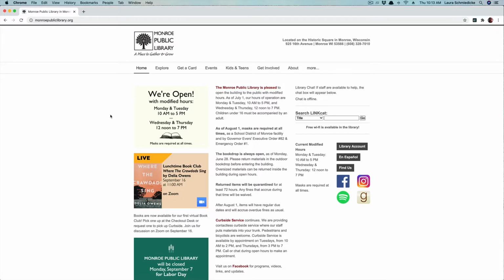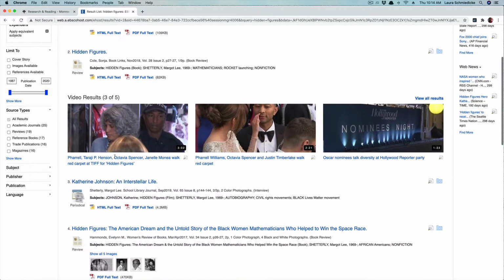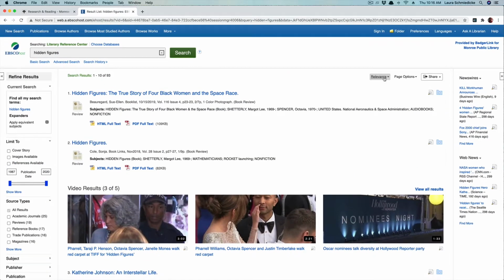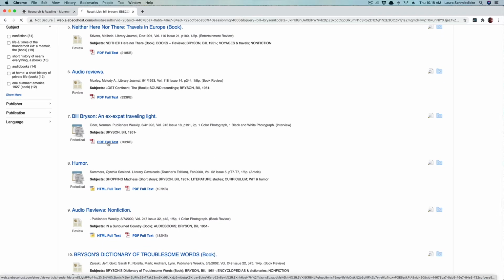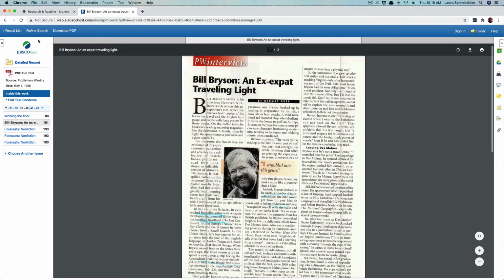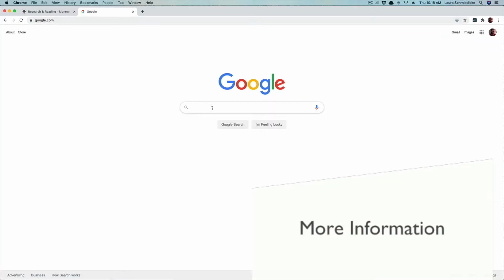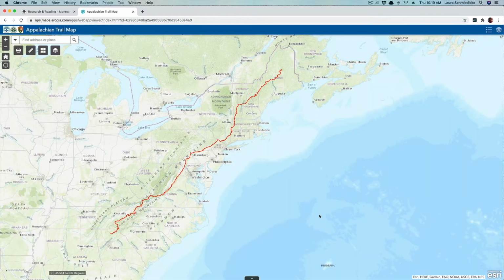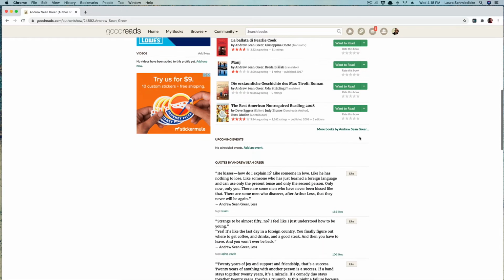TGIF: Sharing Books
Laura talks about choosing books for book clubs and talking about books with friends and others.